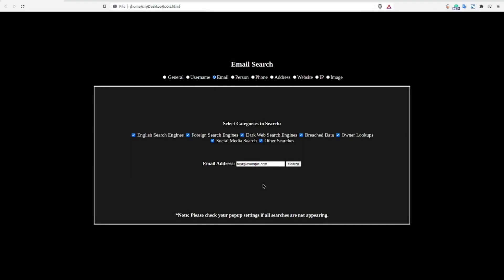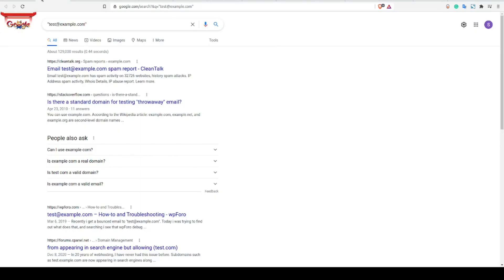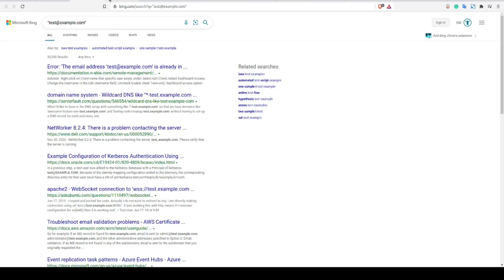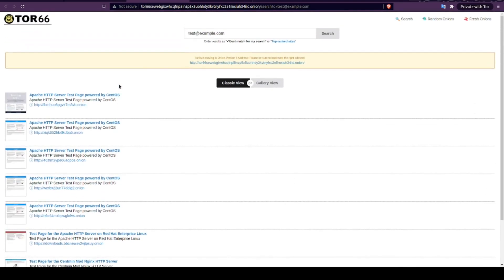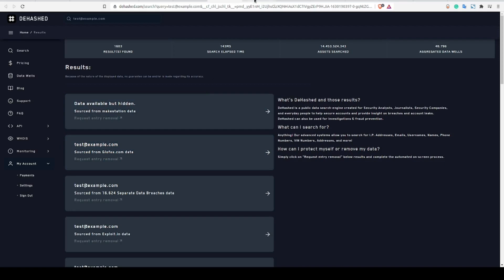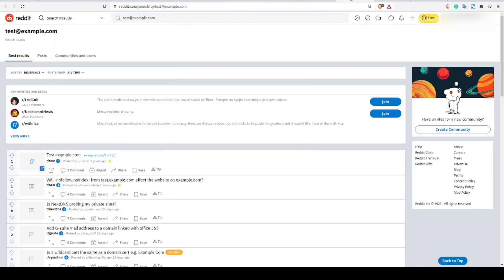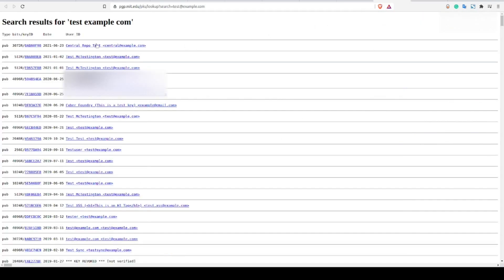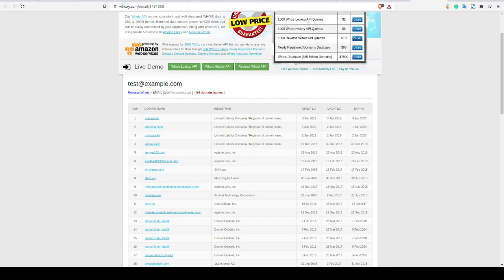OSINT Methodology for Emails Part II: Searches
This video covers some of the searches I perform as part of my standard email searches for an OSINT investigation.